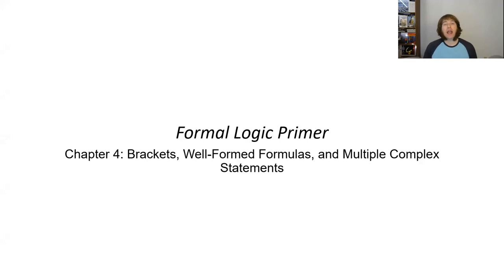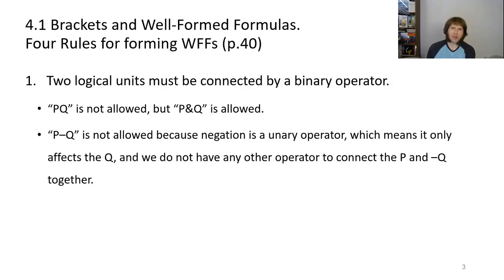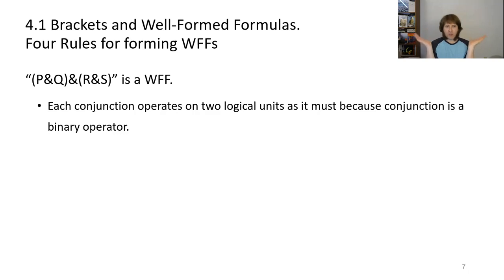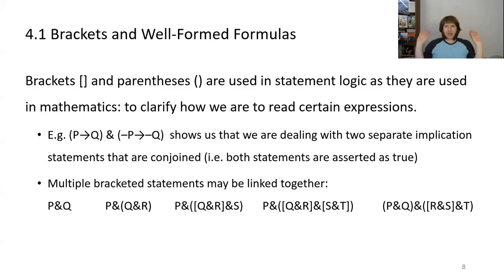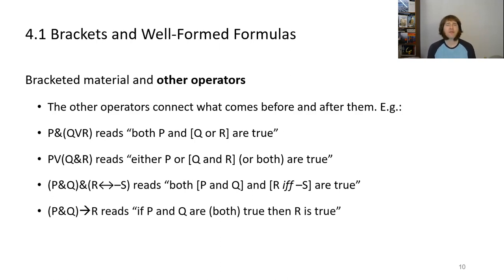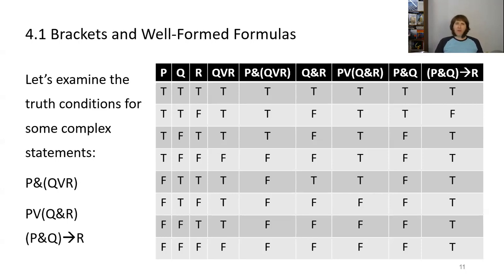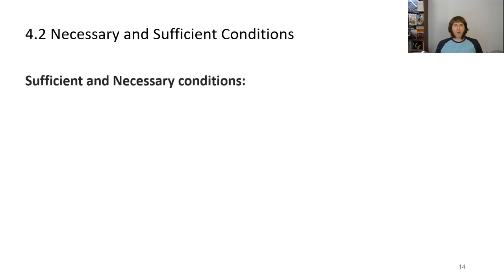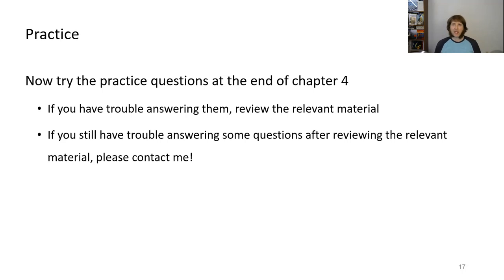FLP chapter 4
A video lecture on chapter 4 of our Formal Logic Primer. Chapter 4 examines Brackets, Well-Formed Formulas, and Multiple Complex Statements.